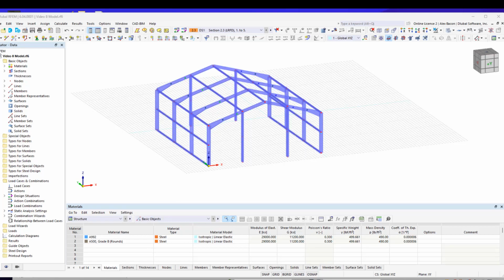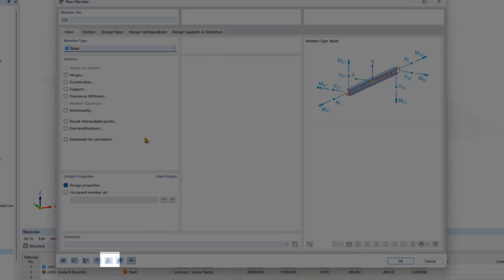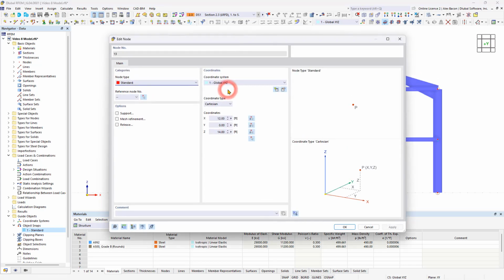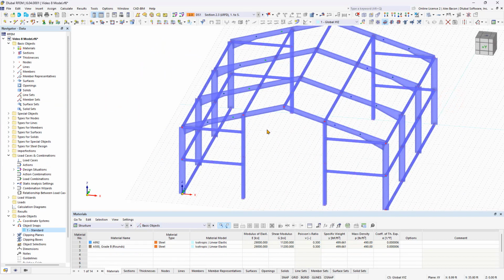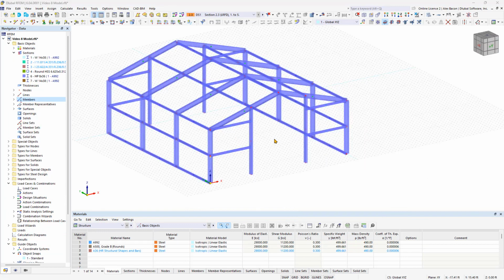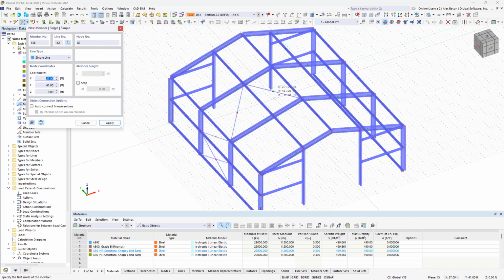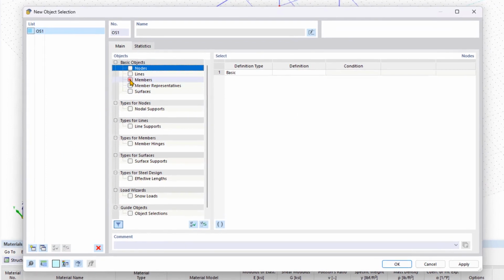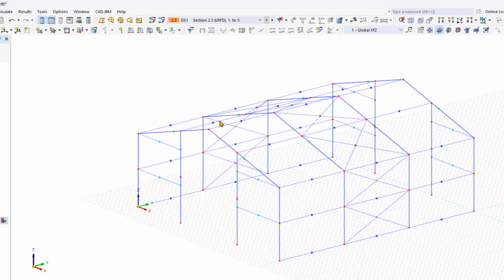[EN] Tutorial RFEM 6 dla początkujących | 008 Modelowanie | Stężenie usztywniające | Przeciągnij ...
W tym filmie kończymy modelowanie ramy szczytowej, tworzymy stężenia usztywniające i uczymy się nowych trików w programie RFEM.

Ponadto pokażę, w jaki sposób można dostosować tryb uchwycenia obiektu.

Tematyka:

00:14 Uchwycenie obiektu
00:56 Nowy pręt dla usztywnienia poprzecznego
02:10 Zmień typy węzłów
03:05 Edytuj pręty
04:35 Stężenie usztywniające
07:17 Sprawdzenie modelu